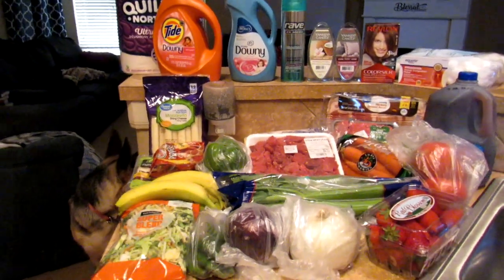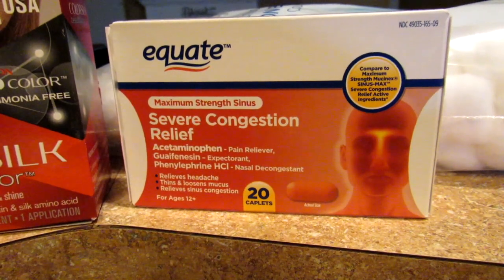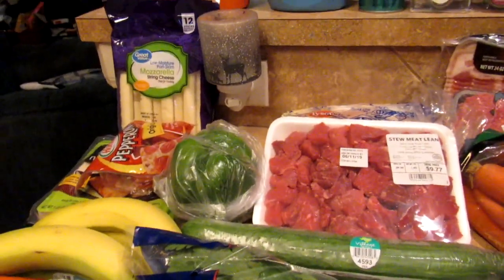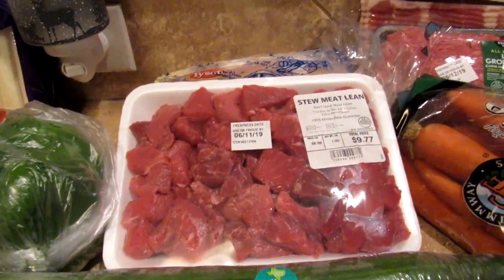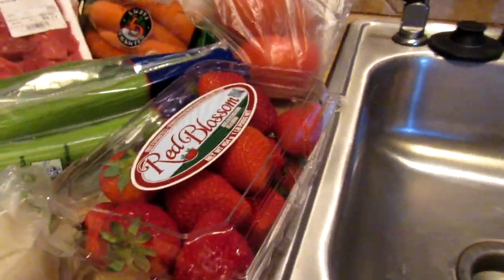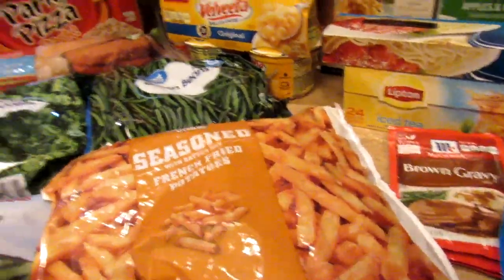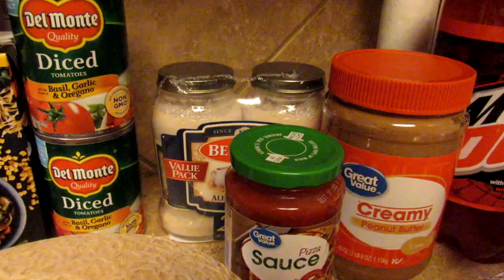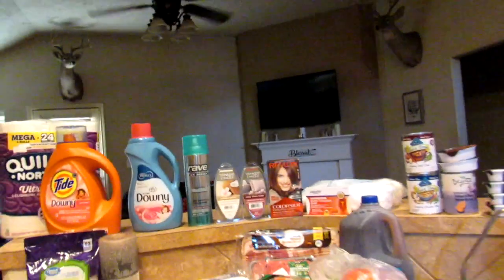WALMART GROCERY PICKUP & MEAL PLAN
Y'all know I love me some walmartgrocery pickup! Today I utilized that service and restocked our house! Want to save $10 on your first Walmart grocery pickup order?

Did you know I am a published author? You can find all of my books

I used to blog ~ but I have begun to just sharing those post on the One Pretty Little Book Facebook and of course, I try to post a few times a day over on Instagram

Mail:
One Pretty Little Box
Mont Belvieu, Texas 77580